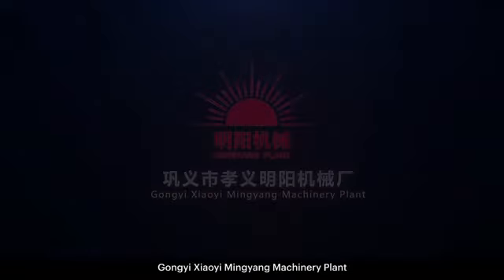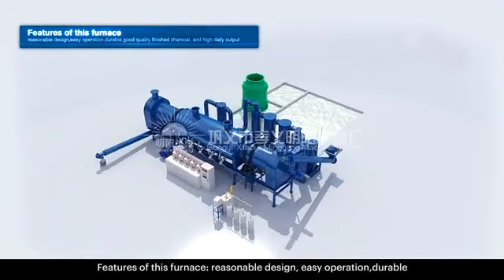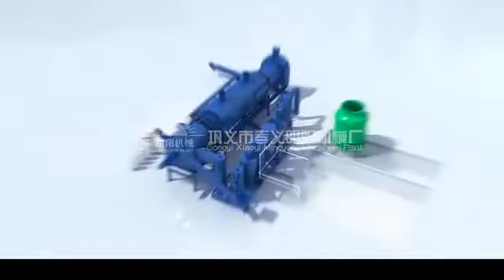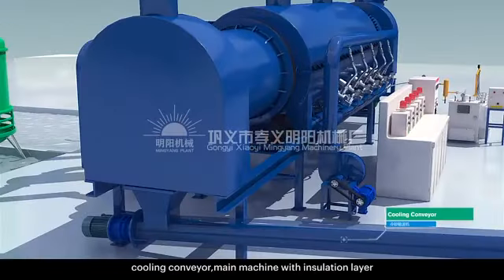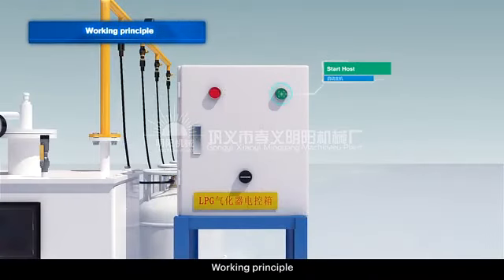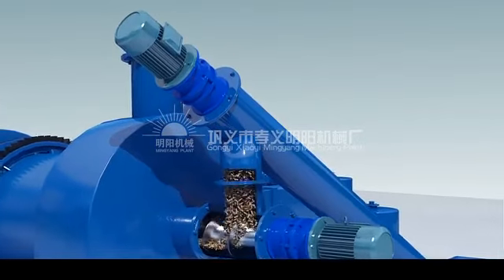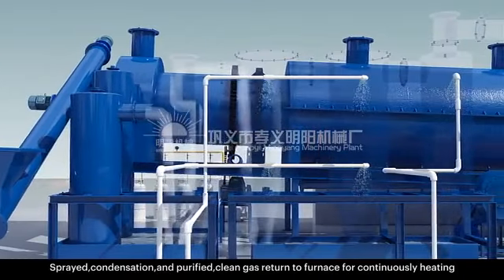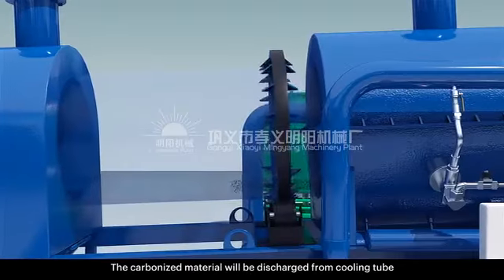Biochar production rotary charcoal furnace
Biochar production rotary charcoal furnace#Continuous carbonization plant charcoal making equipment#charcoal making machine # charcoal machine # carbonization stove